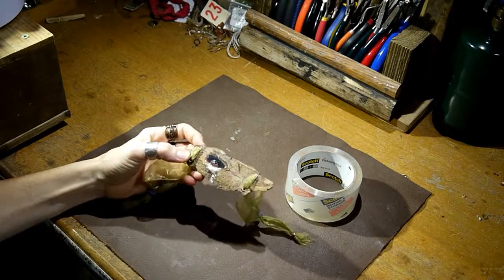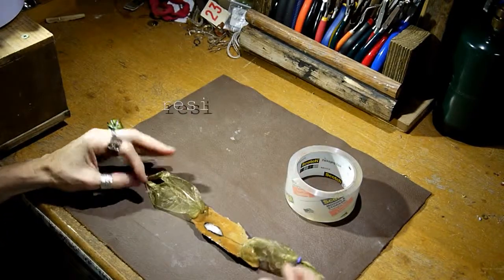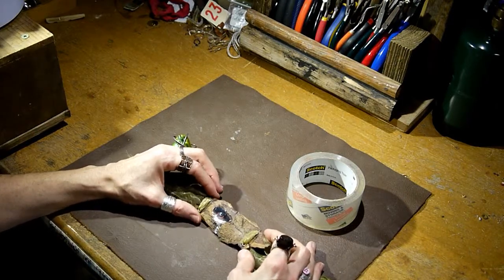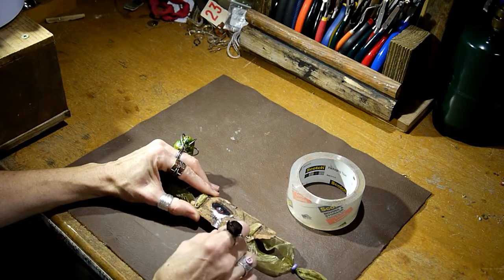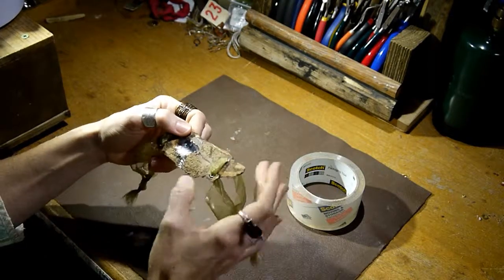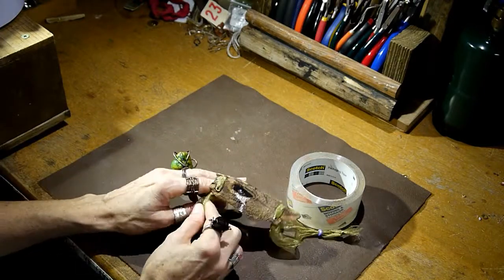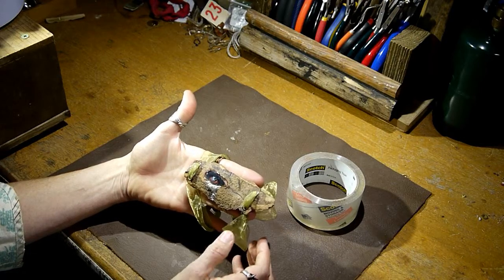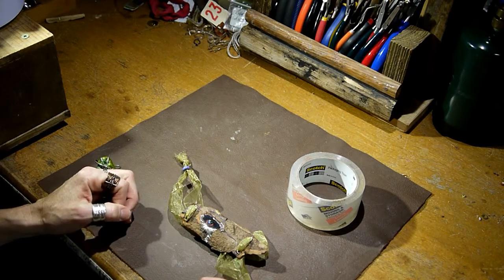Found object tree bark bracelet DIY video by Jomama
In this tutorial video I'll show you how to repurpose tree bark into a wearable unique bracelet!